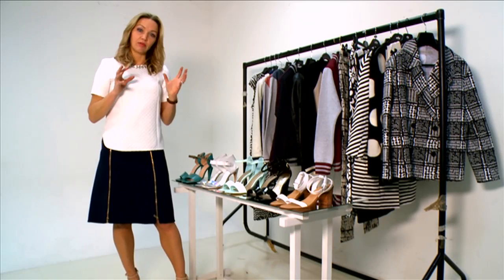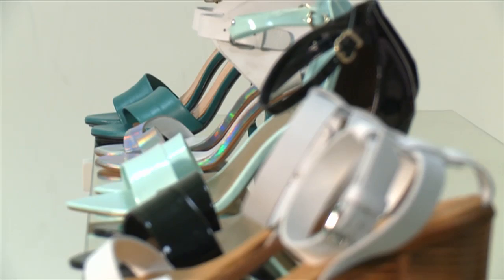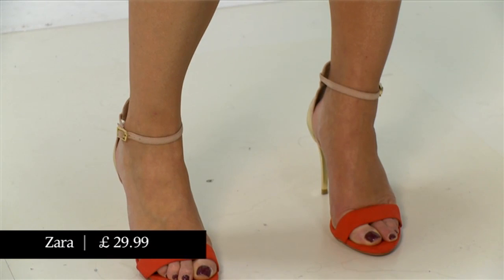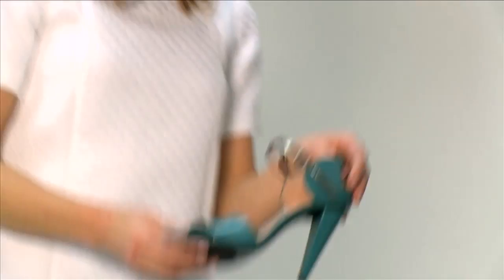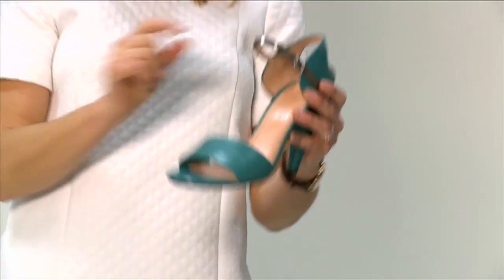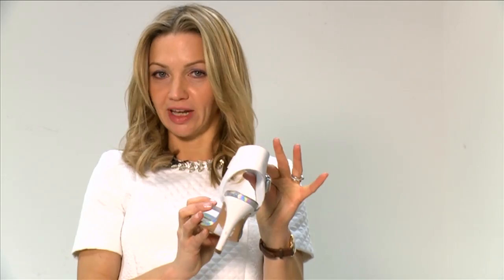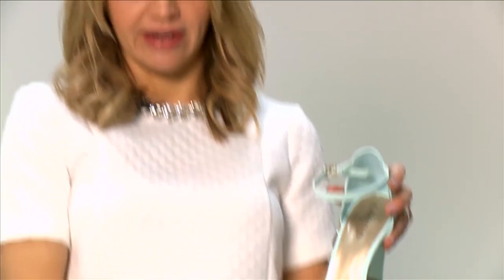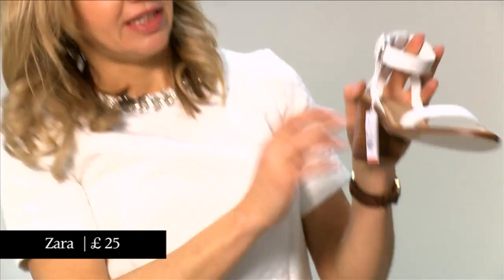How to dress: two-strap sandals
Every summer has a new take on the deconstructed shoe, and 2013 is all about the two-strap sandal. The two-strap is where minimalism meets ice-cream weather: simple and clean-lined, with a strap over the ball of the foot and another around the ankle. Jess Cartner-Morley picks out some footwear that could work for you.